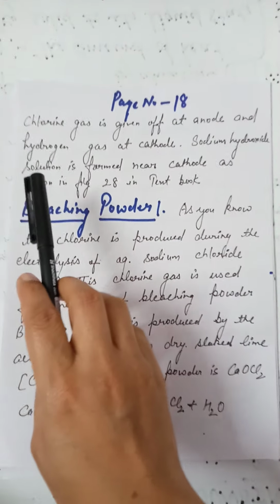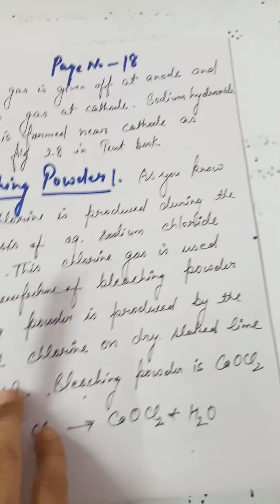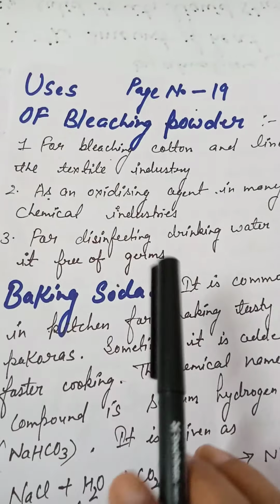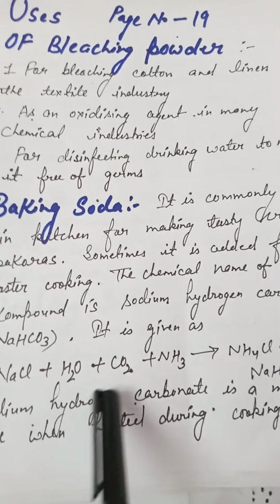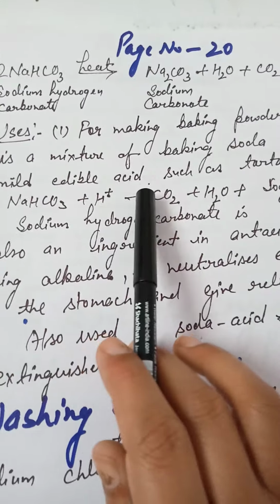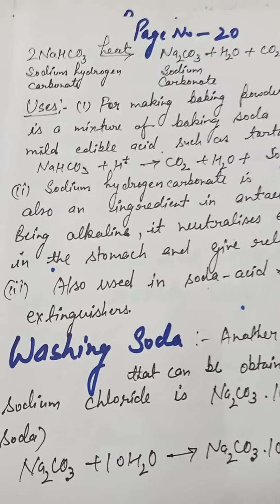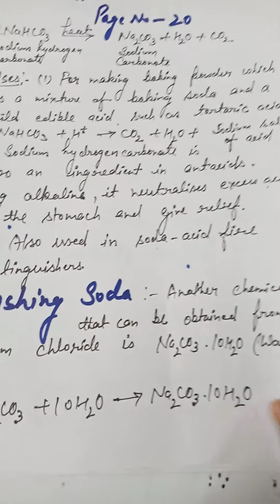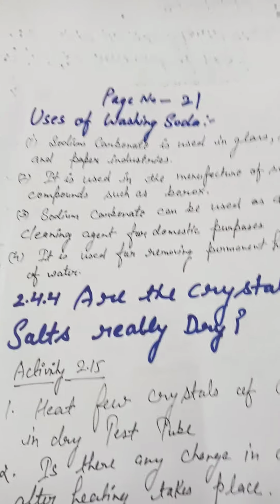CHAPTER-2. X. CHEMISTRY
EXPLANATION FOR BLEACHING POWDER , BAKING SODA